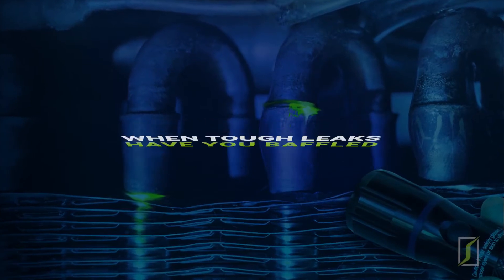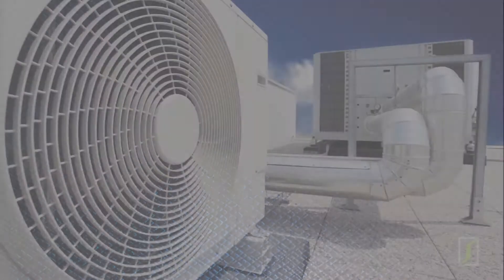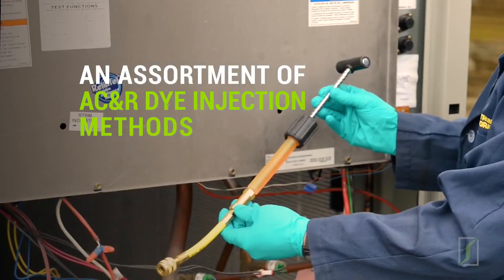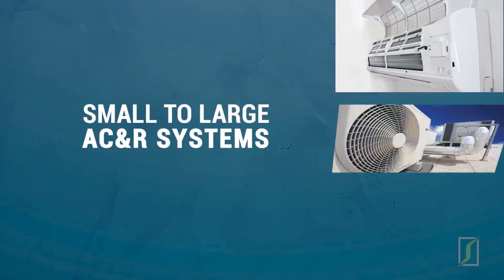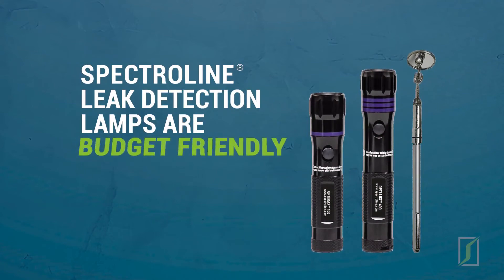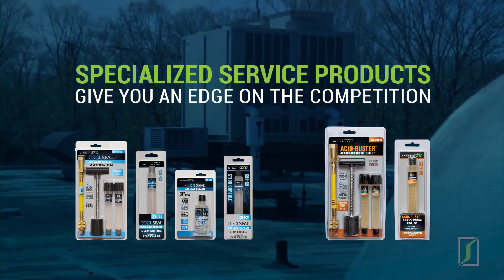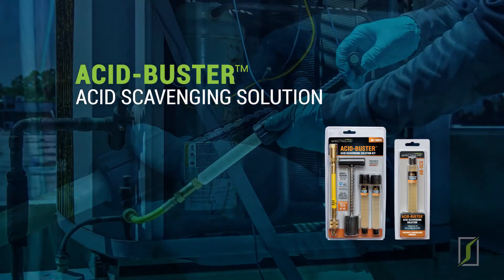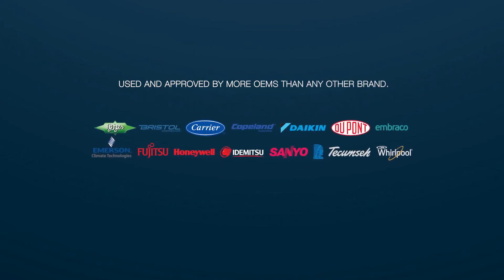OPK-400BEZ/E Complete BigEZ Kit - How to Find Refrigerant Leaks in High-Pressure R410 Systems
The OPK-400BEZ/E Complete BigEZ kit contains everything needed to locate refrigerant leaks in medium to large size AC&R systems, including high-pressure R-410A systems. Simply add a small amount of concentrated fluorescent dye to the system and let it circulate. The BigEZ™ dye injector is calibrated in ⅛ oz increments, so a technician can add the exact amount of dye for each system by a simple turn of a handle. It can be added with the system off or running. The dye/oil mixture escapes with the refrigerant wherever there’s a leak. At the heart of the kit is the OPTIMAX™ 400, an economical, cordless, “AAA” battery operated, violet light LED leak detection flashlight that provides optimal fluorescent dye response and contrast. The dye cartridge treats up to 400 lbs (181 kg) of refrigerant, 16 gallons (61 L) of lubricant or 150 tons of cooling.

Kit Contains:

    OPTIMAX™ 400 violet light LED leak detction flashlight
    BigEZ™ dye injector assembly
    Hose/coupler assembly with check valve, low-loss and purge fittings
    One 4 oz (118 ml) universal /POE dye cartridge
    Three drip plugs
    8 oz (237 ml) spray bottle GLO-AWAY™ dye cleaner
    Smart AC and DC chargers
    Fluorescence-enhancing glasses
    Service labels
    Rugged carrying case